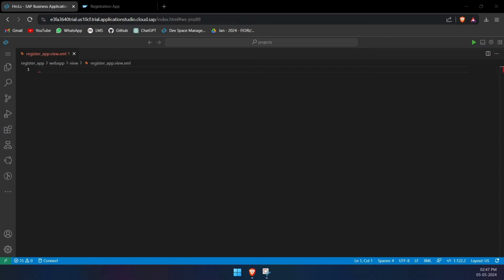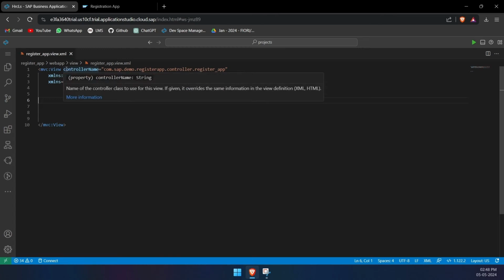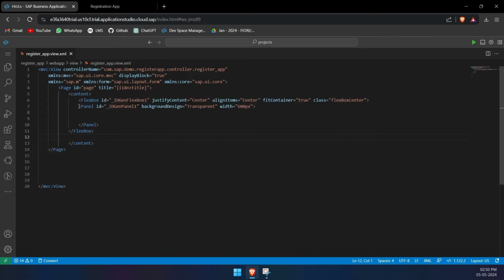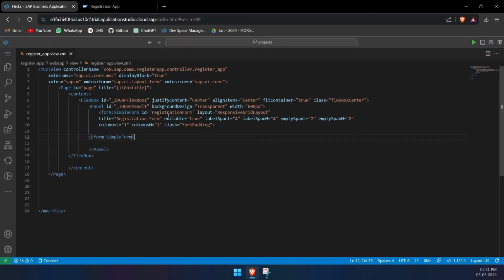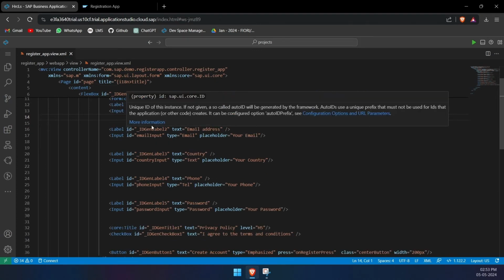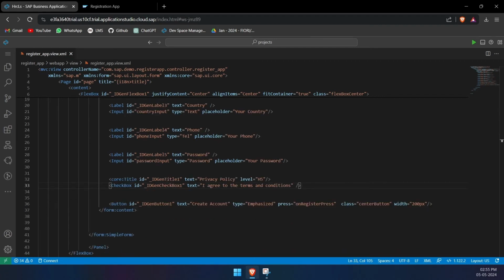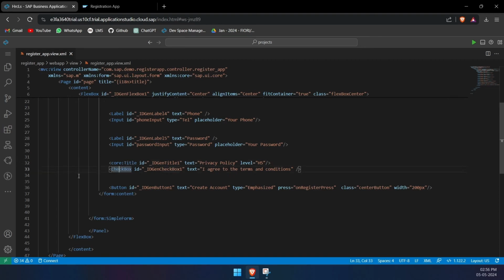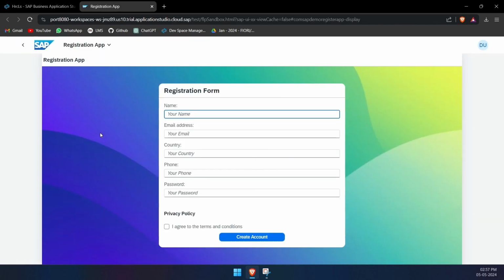Create a User Registration Screen in SAPUI5 | Beginner's Guide